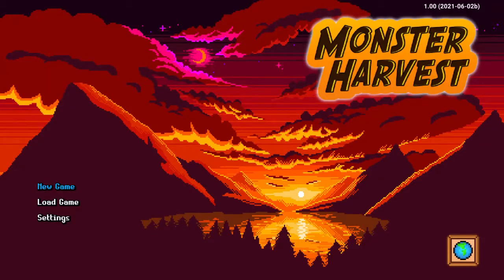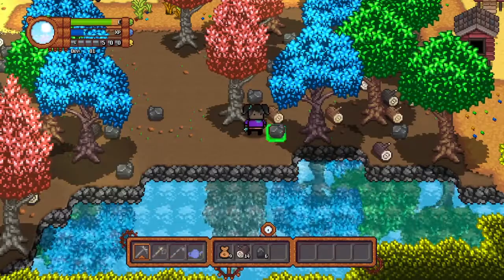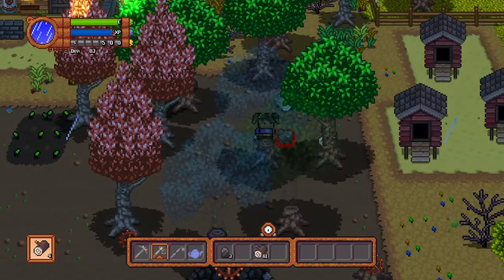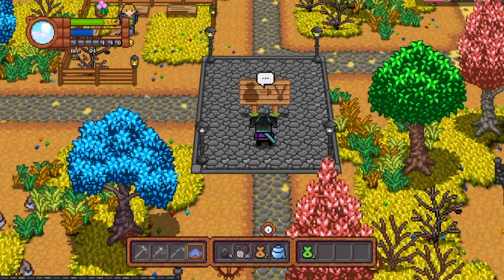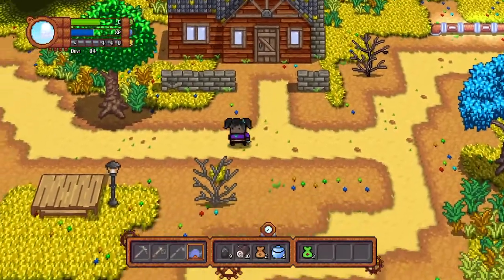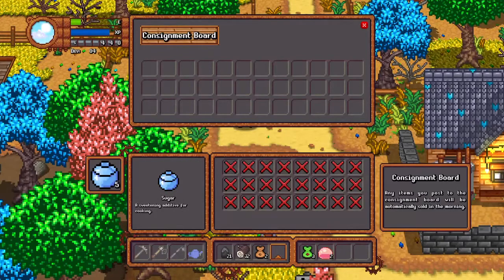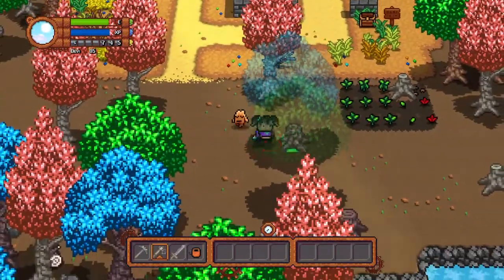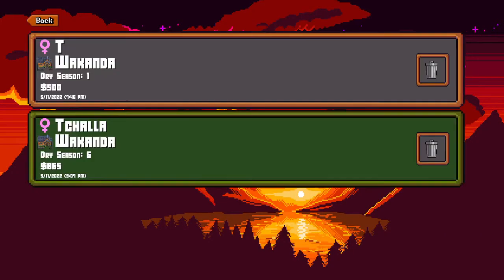Monster Harvest (PS4) Research Stardew Valley Pokemon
KID: I want Pokemon in my Stardew Valley!

PARENT: We have Stardew Valley Pokemon at home.

My collection of videos from Sega Genesis and Megadrive games, from the Genesis Mini and other official collections: